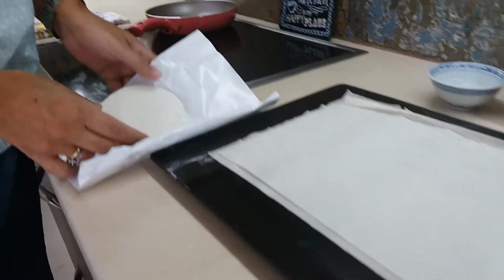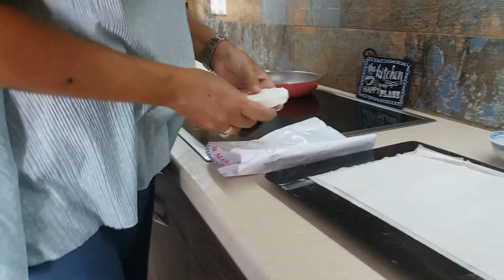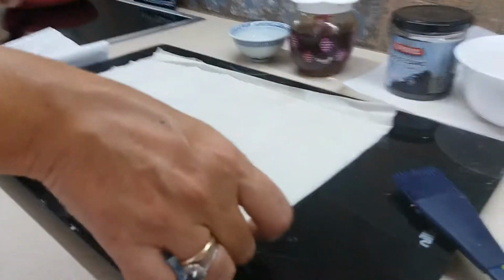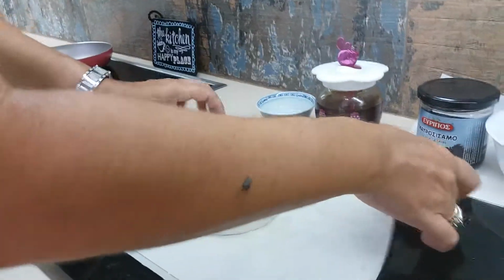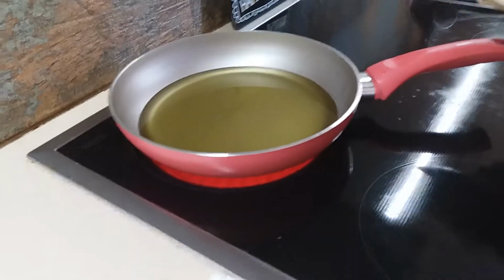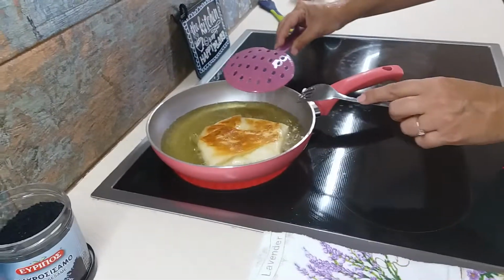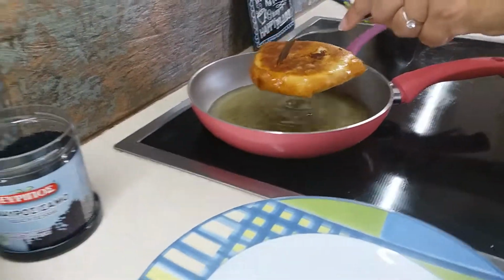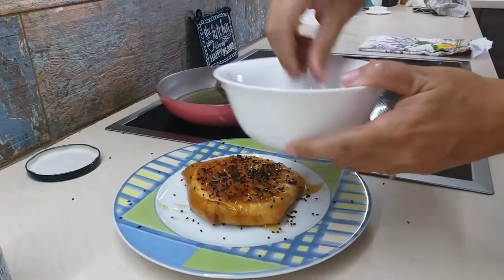Greek style fried cheese saganaki with honey | Greek Cooking by Katerina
Ingredients: Manouri or hard feta cheese, 2 sheets of fyllo pastry cut in half, water, greek honey, black sesame seeds, pomegranate seeds, olive oil for frying. Wrap the cheese in the fyllo, fry it, pour honey, sesame and pomegranate seeds on top and enjoy the most delicious treat!